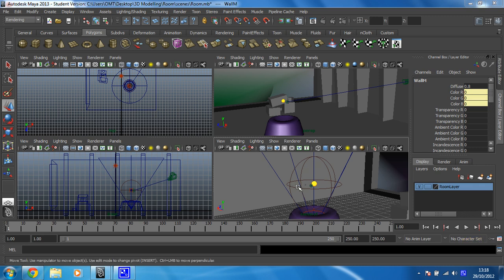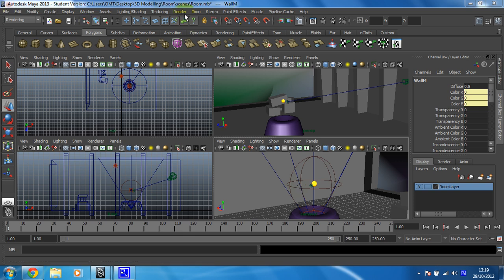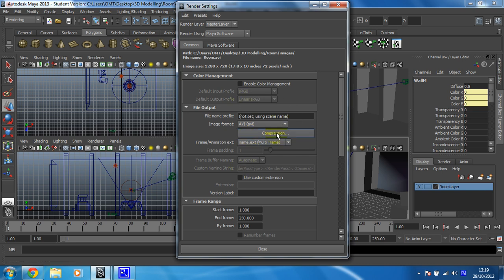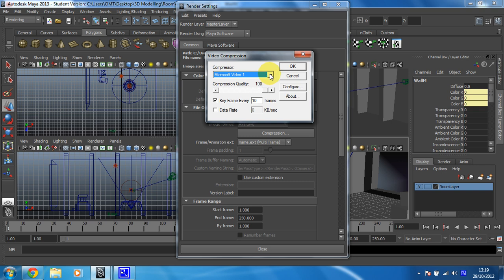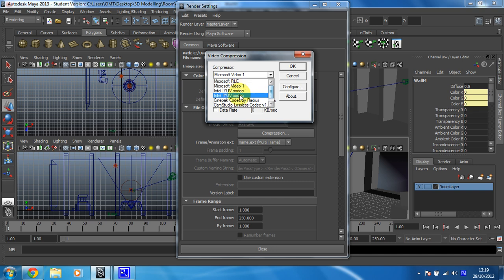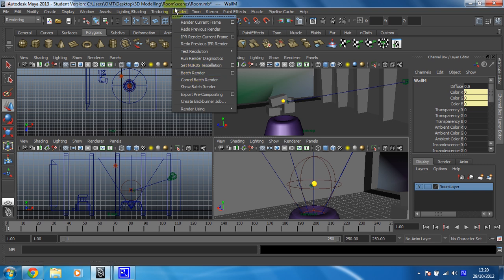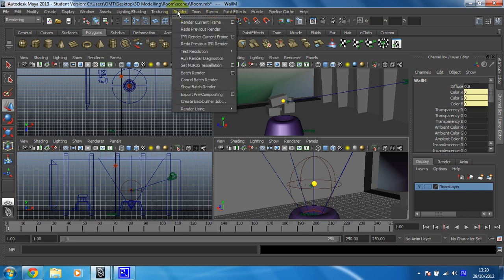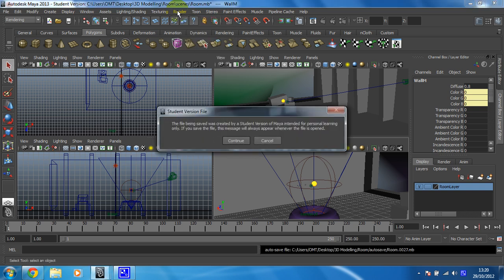Learn Maya 2015: Animation - 13 -- Batch render to a video (avi)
If you do not want to render to images you can choose to render to video (.avi format on Windows)

Use full frames (uncompressed) for best results.

Upload a video response to this video to show me what you have created! I'd really love to see what you've created using my tutorials :)
Please upload images or videos of your work to the OnlineMediaTutor facebook